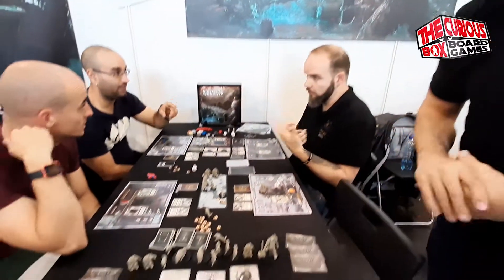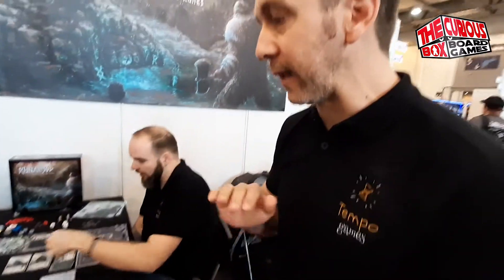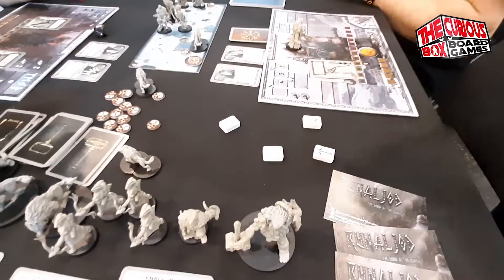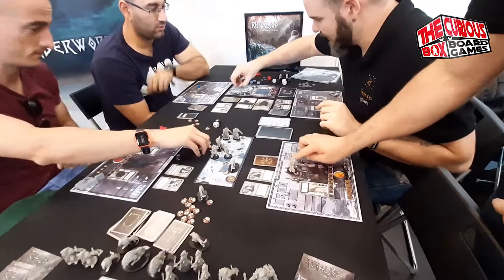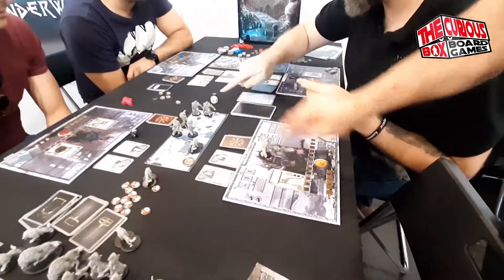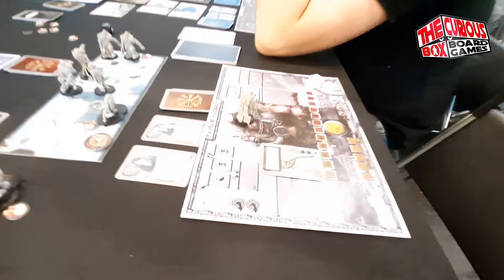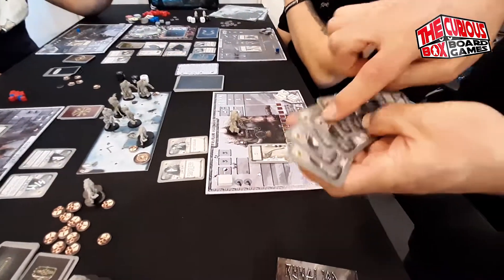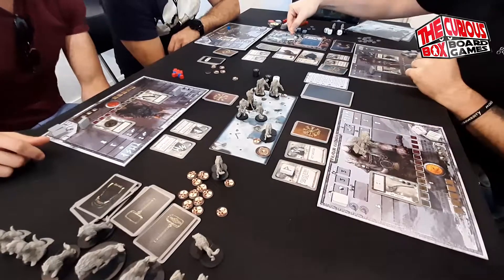RUNALJOD - Essen Spiel 19 Overview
Runaljod is a miniatures game with a new innovative mechanics, based on throwing the runes to manage your actions. An exciting game that was a huge success on Kickstarter.